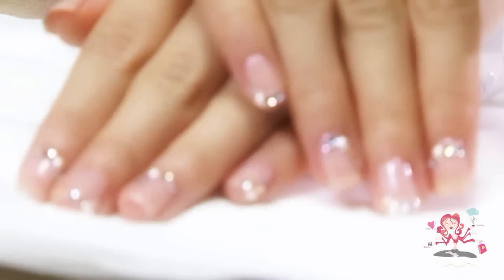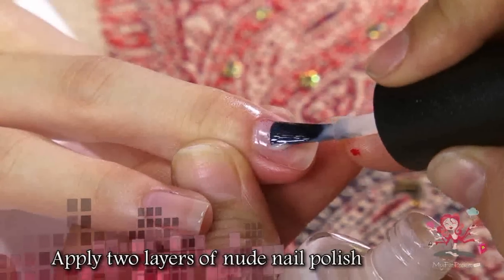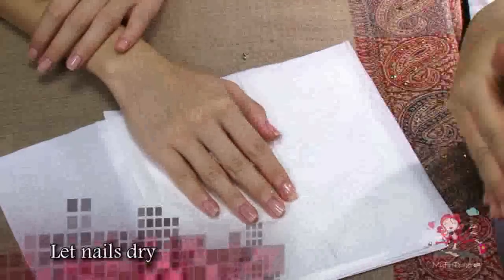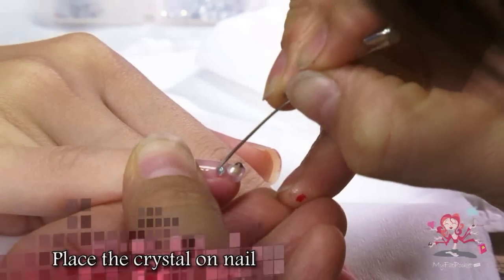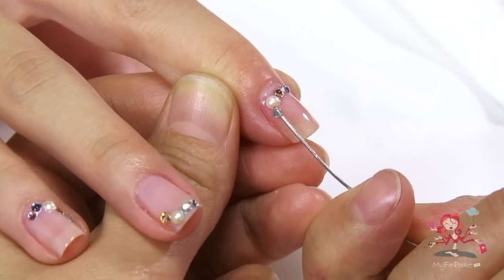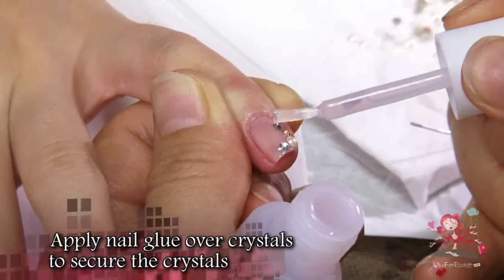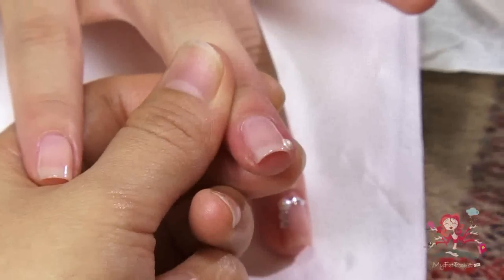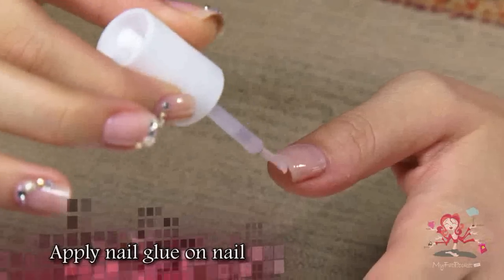Manicure: Crystal & Rhinestone